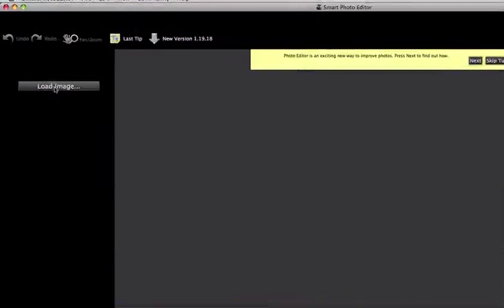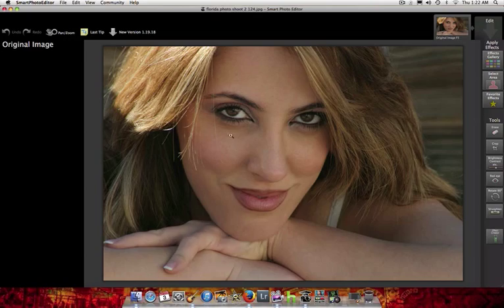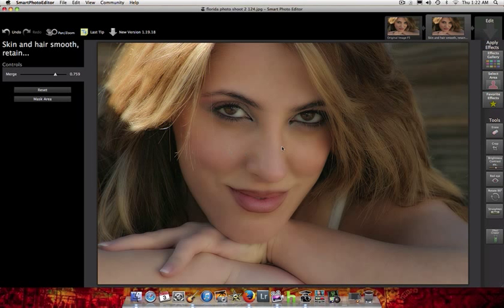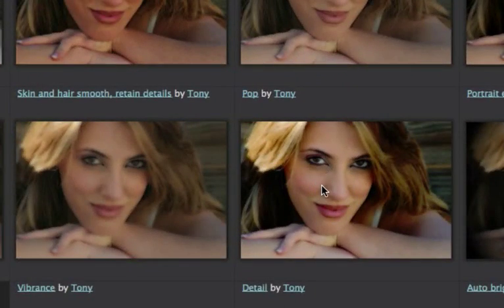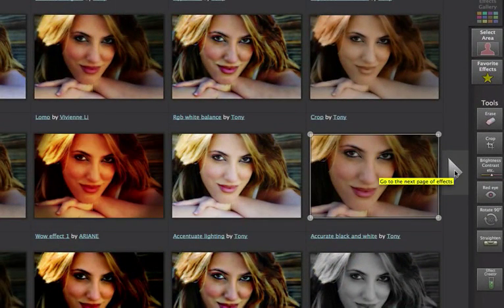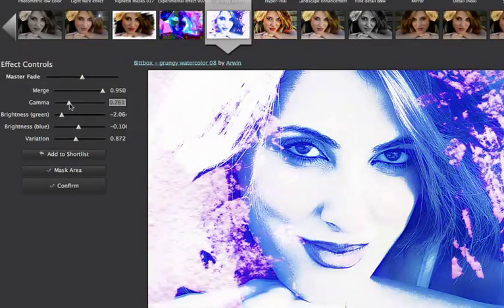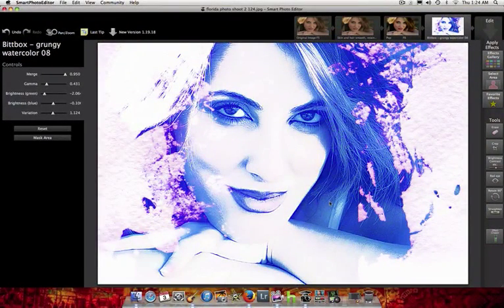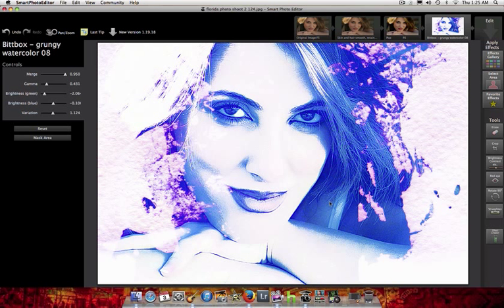Smart Photo Editor Tutorial-how to do effects-3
Hello everyone here is my 3rd video on this photo editing software for Smart Photo Editor that I use.